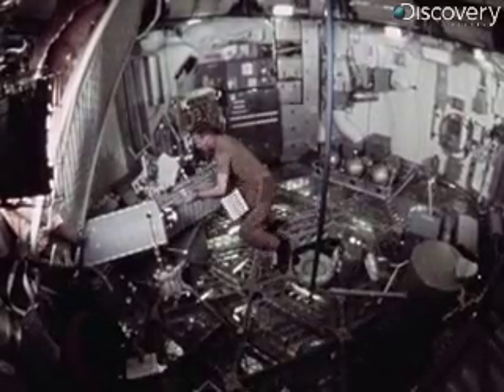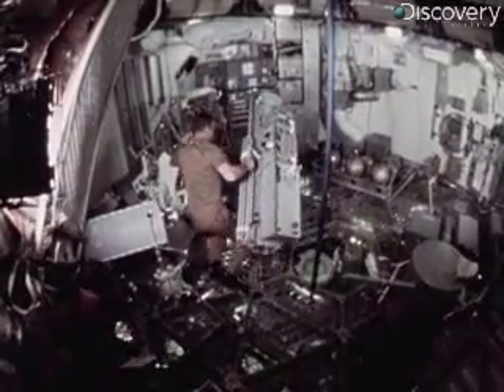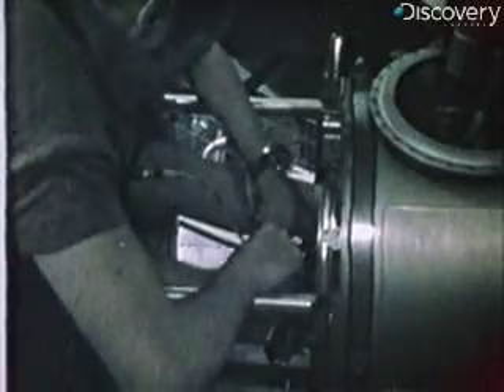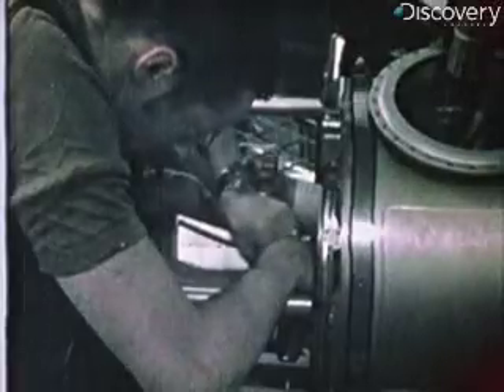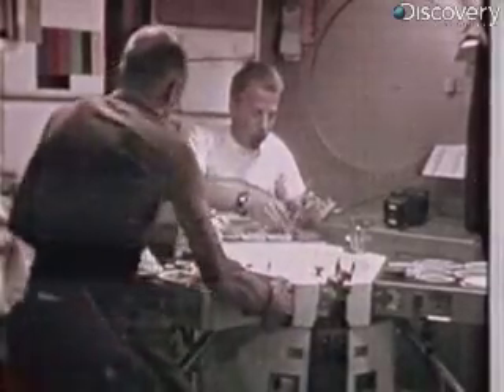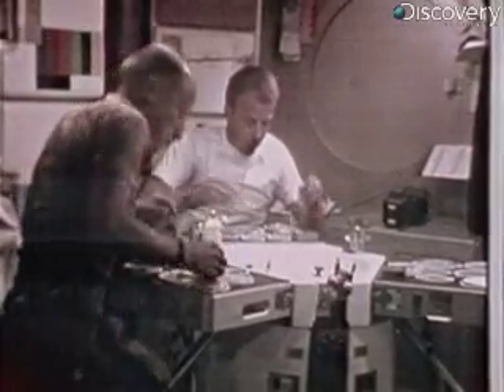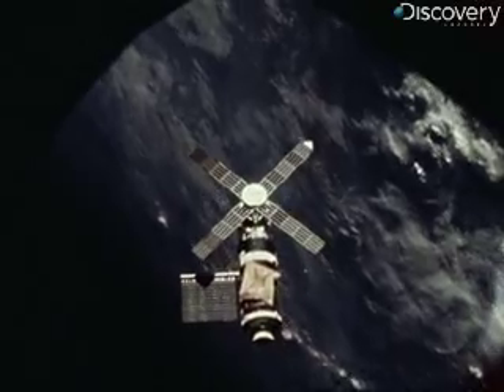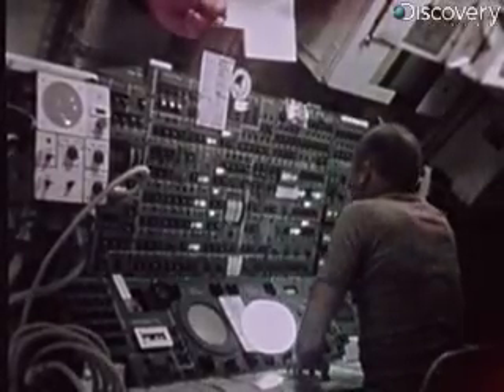Classic NASA Film - Skylab - #2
Highlights from the NASA film "Skylab: The First 40 Days" featuring the extended experimental activities with a much-needed spacewalk to restore full solar power.